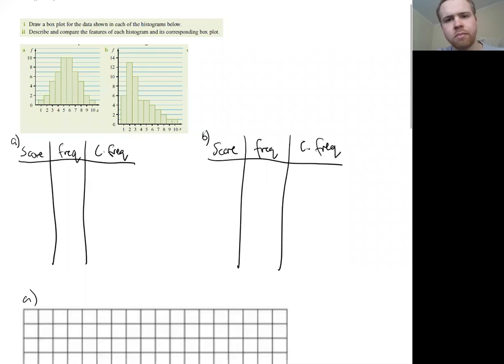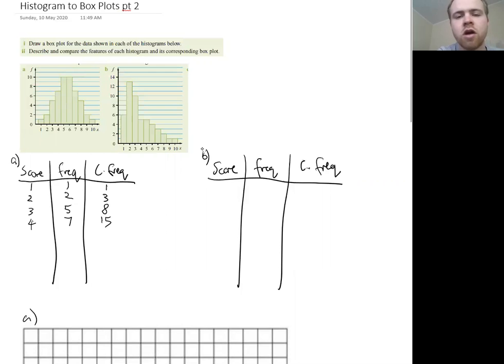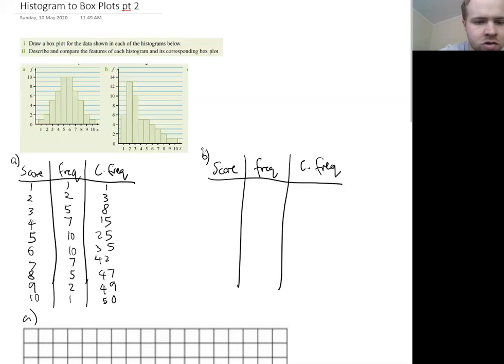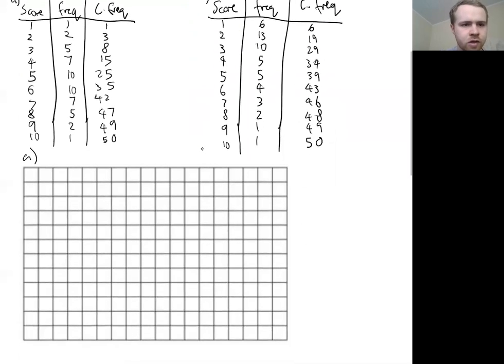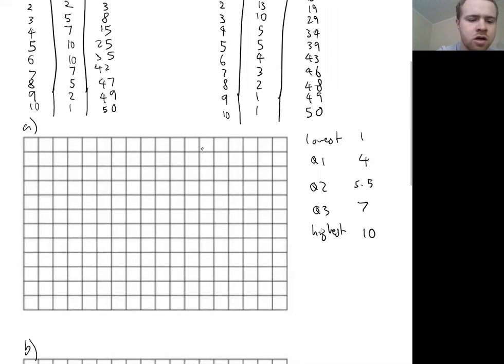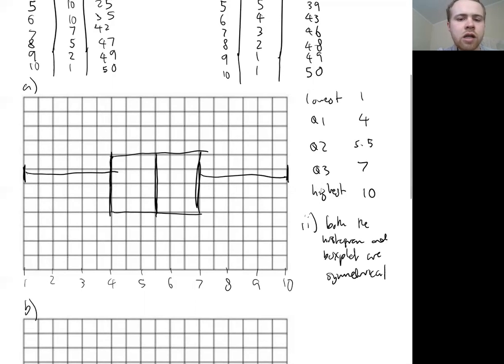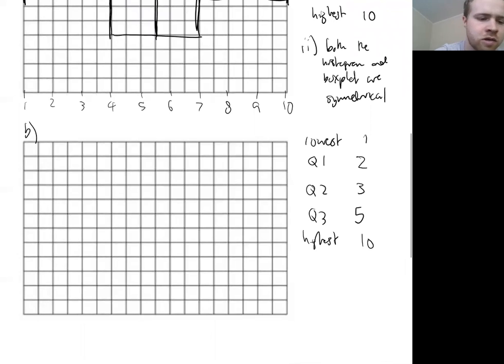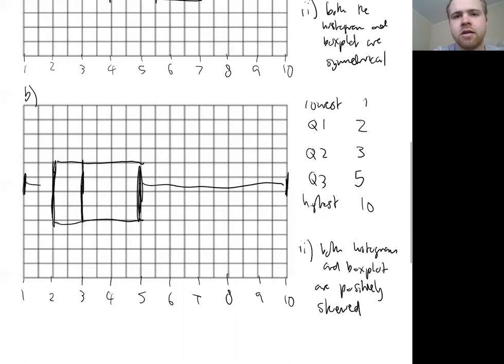Histograms to Box Plots